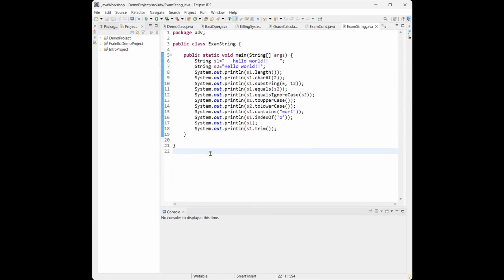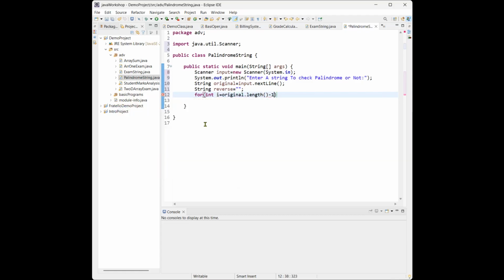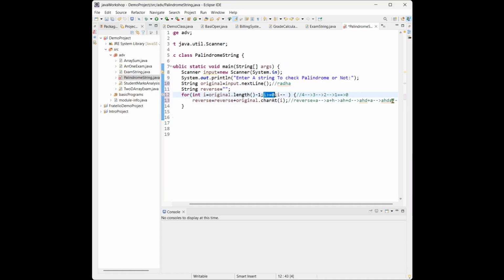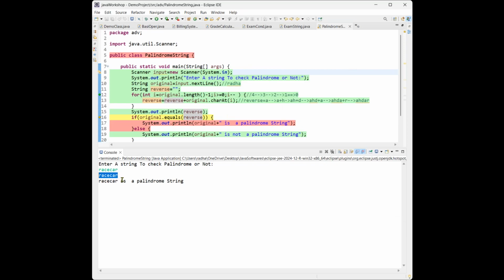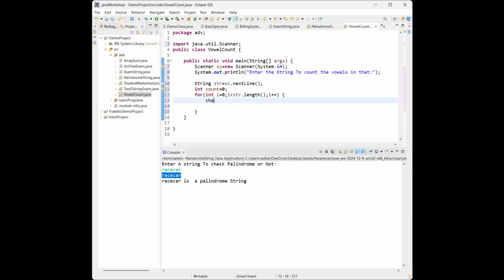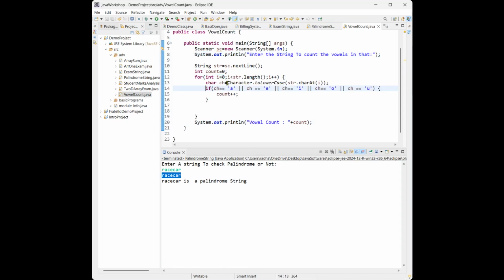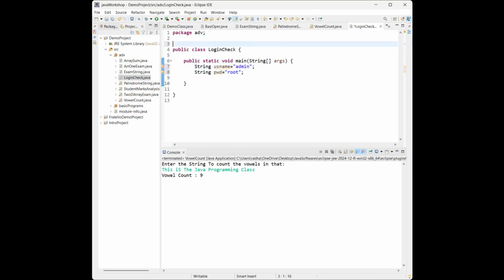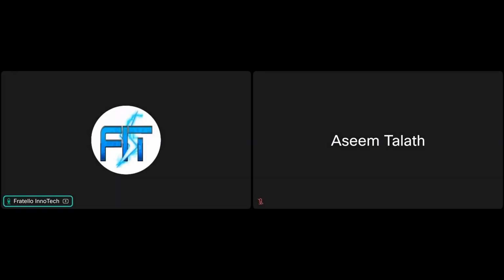Java Class 12 - 20250522